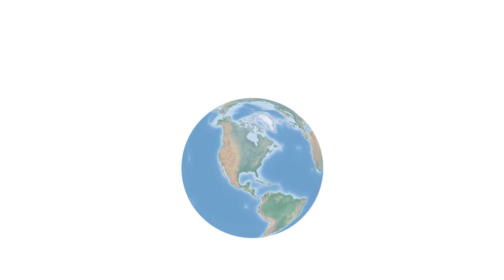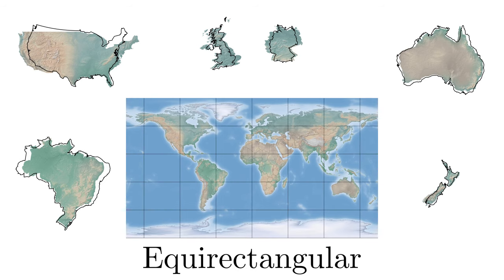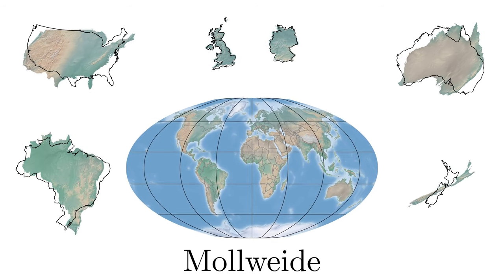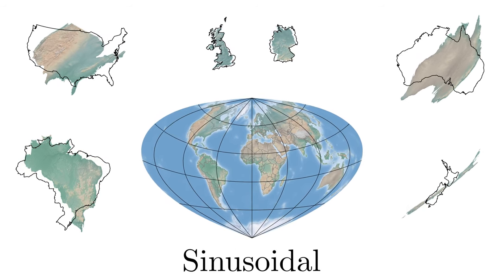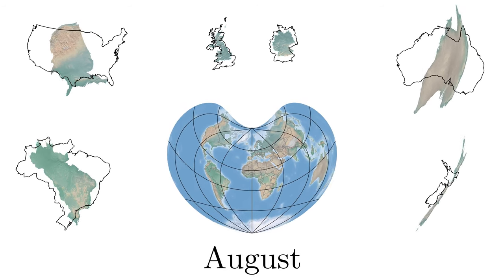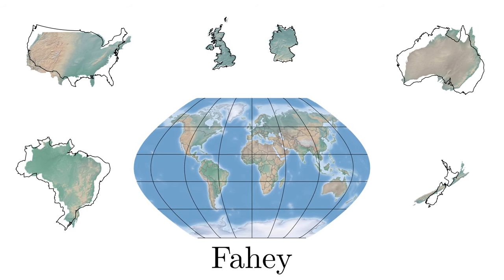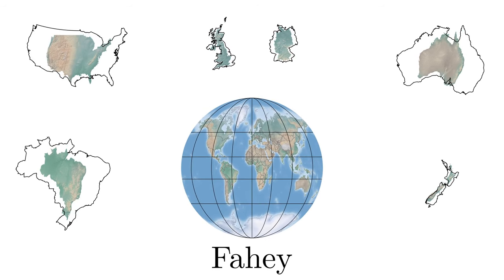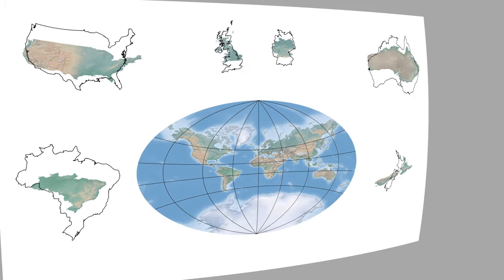17 map projections and how they distort the shape and size of countries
It's impossible to flatten a globe without at least some distortion. There exists so many map projections because they all optimize for different things: Some for easy ship navigation, some for true land sizes, some for accurate shapes, while others minimize distortions through compromise.

The map projections shown in this video are: Equirectangular, Lambert, Mercator, Mollweide, Hammer, Bottomley (at 30 degrees), Sinusoidal, Werner, Bonne (at 45 degrees), August, Collignon, Eckert 1&3&5, Fahey, Foucaut, and Lagrange.